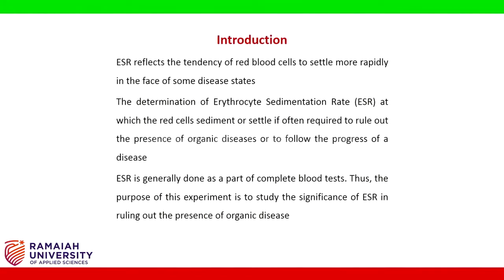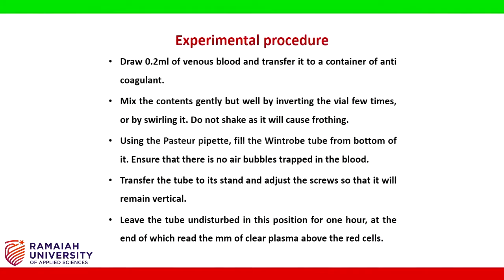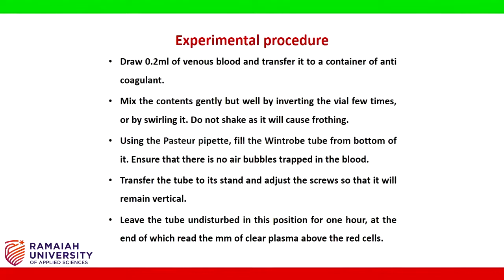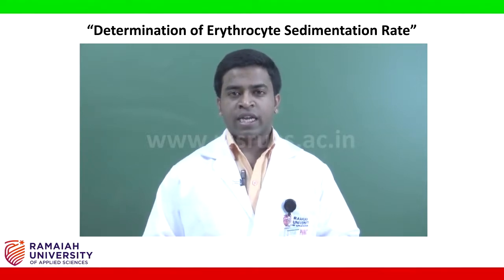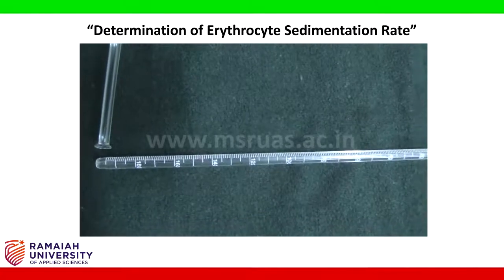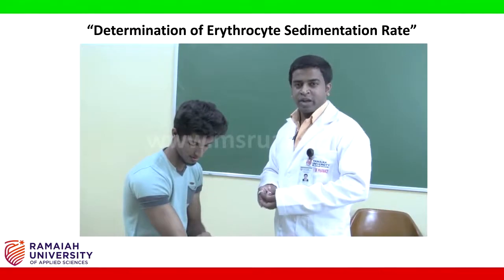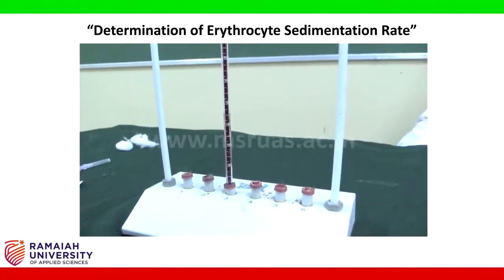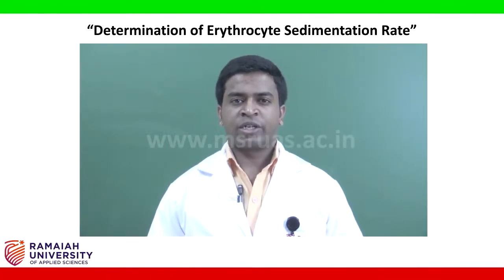Determination Of E s r